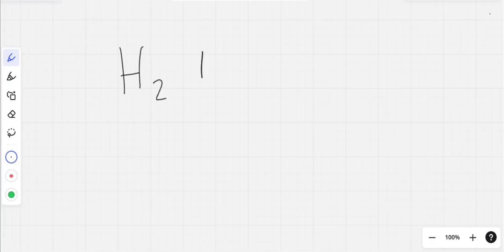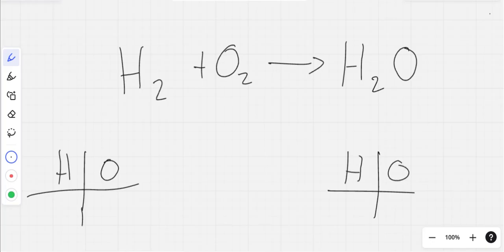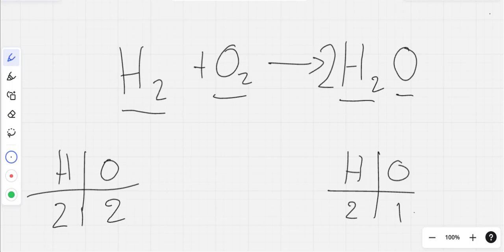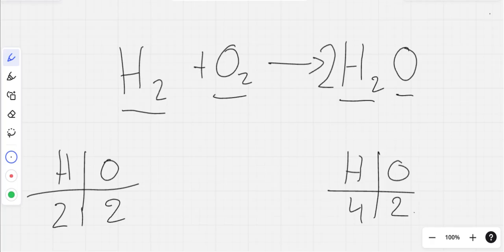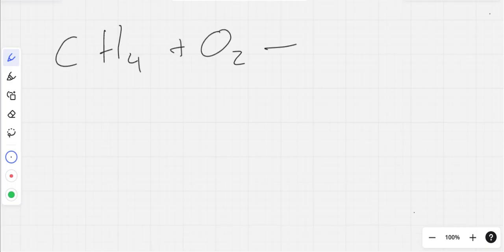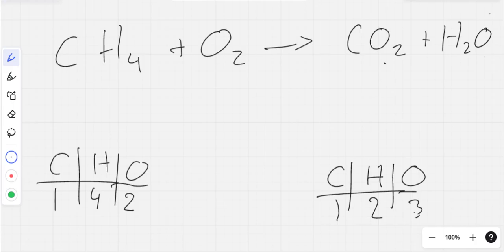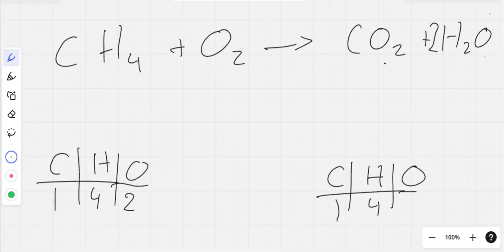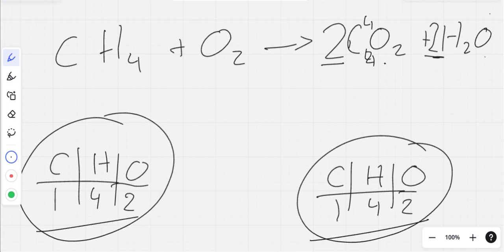How To Balance Chemical Equations For Beginners!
In this video you will learn how to balance chemical equations which is a useful skill in science from year 8 all the way to vce.